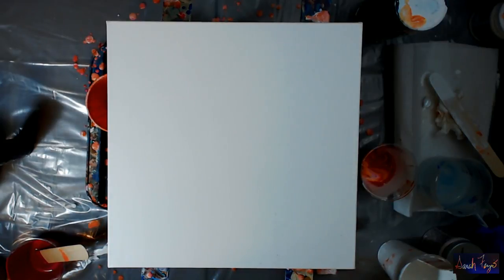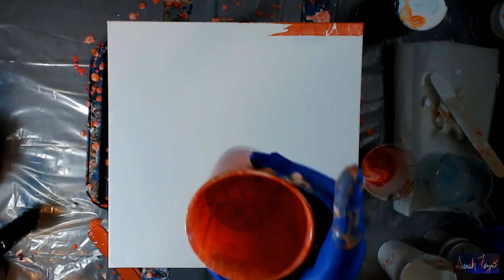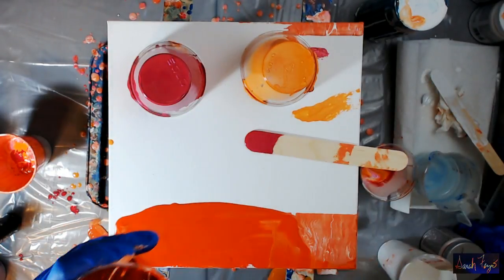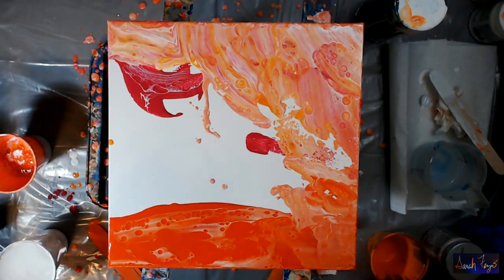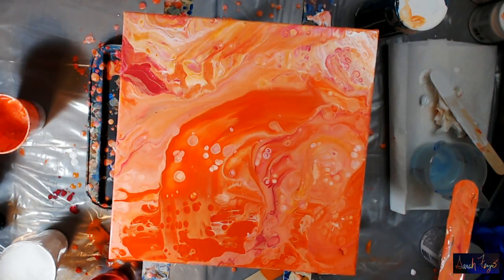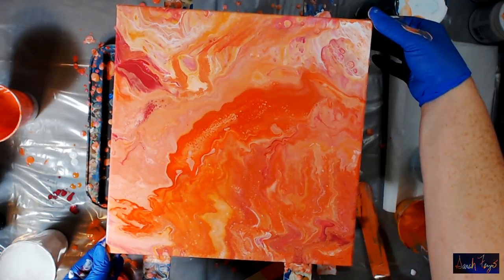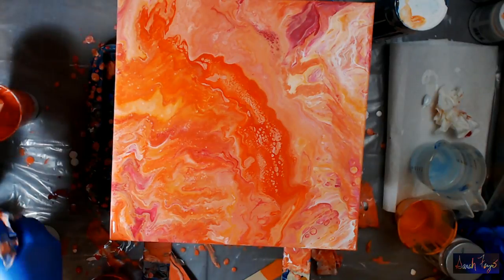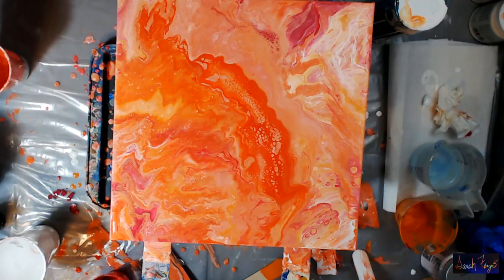Dimethicone, Swiping, and Cells - Acrylic Pouring using Olympic ONE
PAINT & WATER + DIMETHICONE! This is the second video in a three part series using Olympic ONE 100% Acrylic house paint. Olympic ONE is a available at Lowe's.

Materials Used
12" x 12" Gallery wrapped canvas

Olympic ONE in Orange Poppy, Cinnamon Stone, and Fuchsia Flock
Artist's Loft in Titanium White

Wet Platinum (dimethicone)
Scripto WindResistant Lighter
Cake spatula
Water
Plastic Cups
Stir Sticks
Paper towels/Rags
Something to prop the canvas on to expedite drying time.

Questions? Comments? Leave them below and I will get to them ASAP :)

Sarah